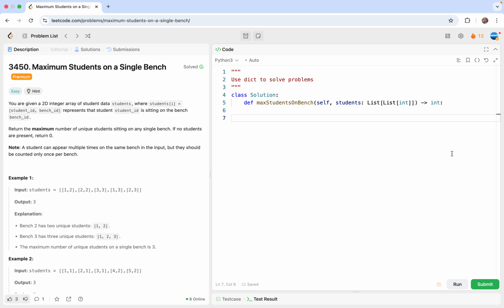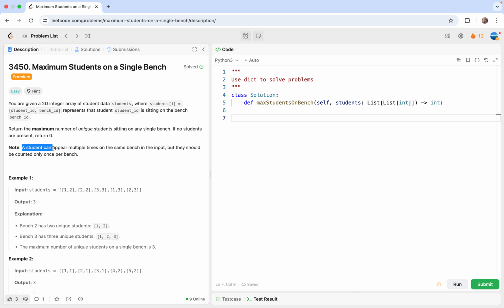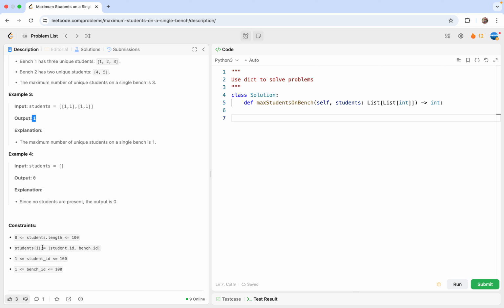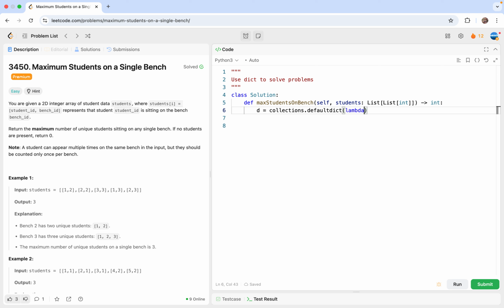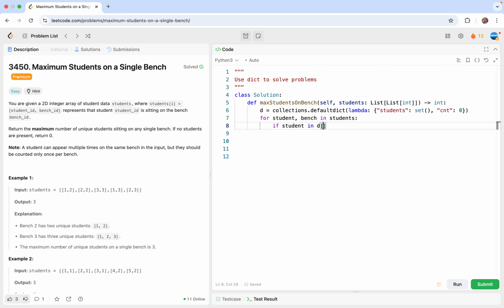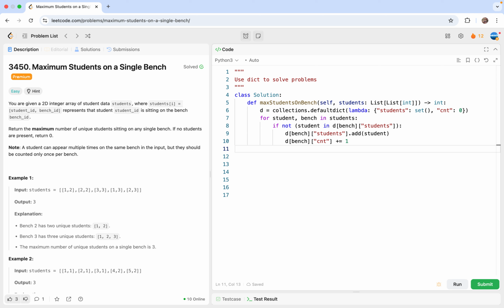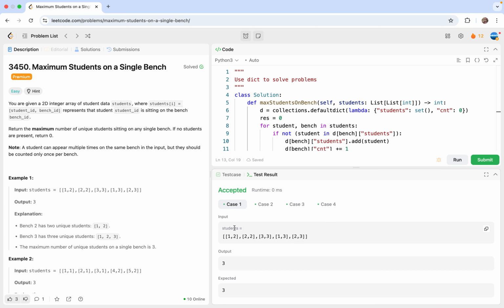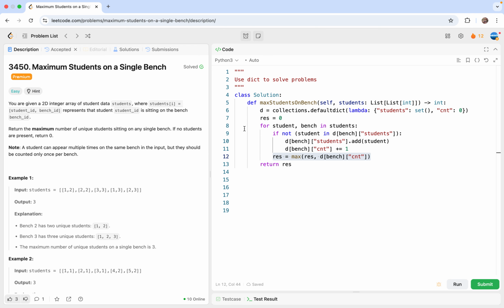leetcode-3450 Maximum Students on a Single Bench | dict